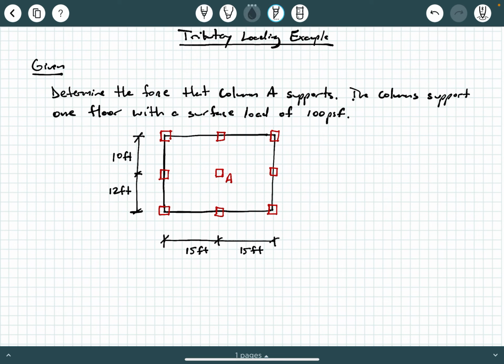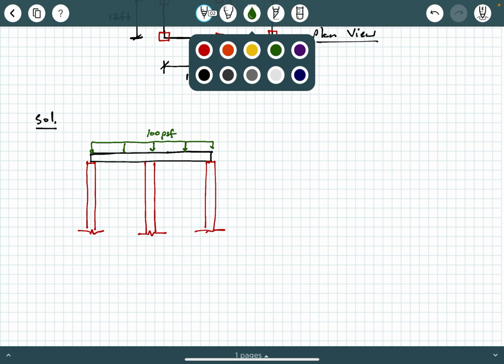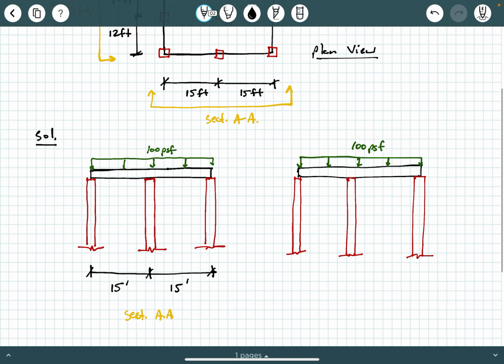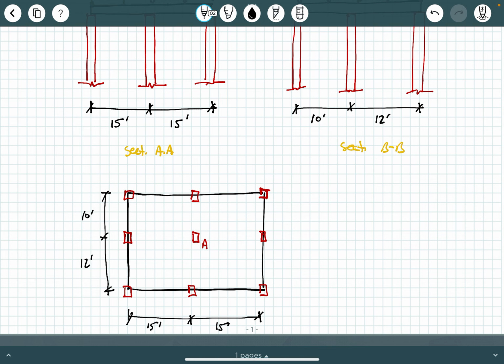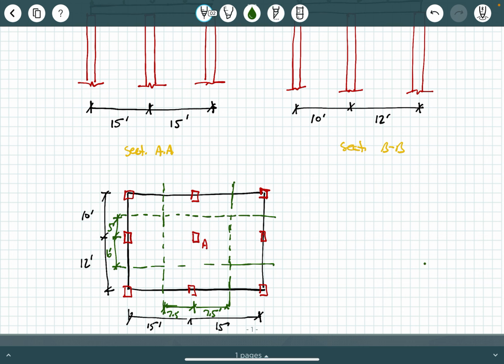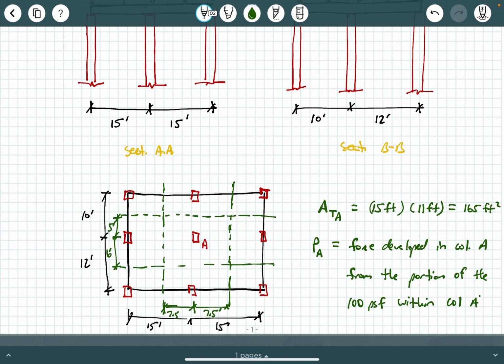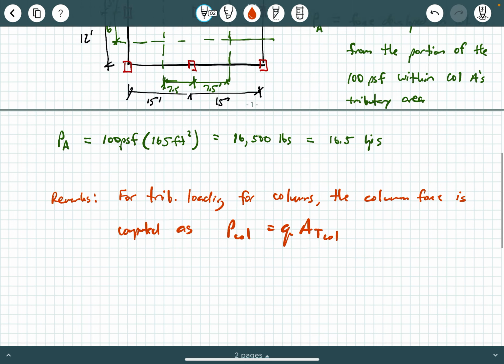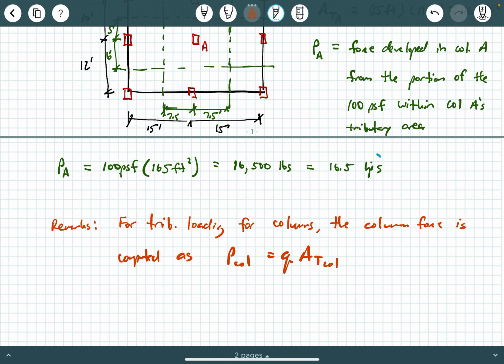Structural Analysis - Video 34: One-Way Loading Example 2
In this video we explore an example of one-way loading.